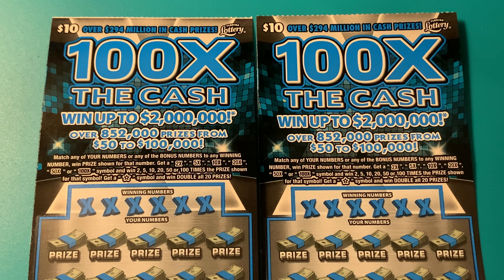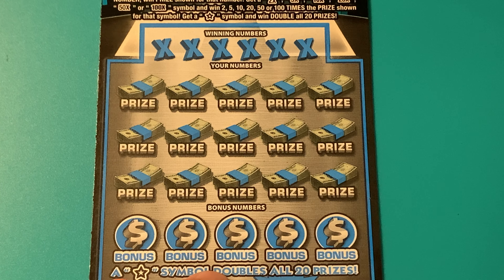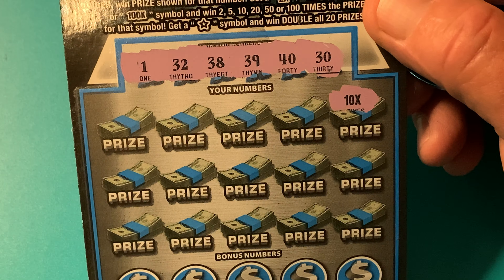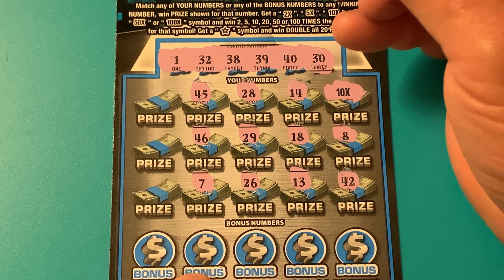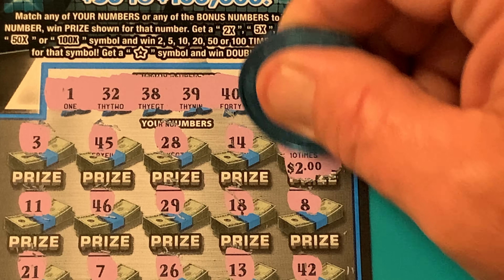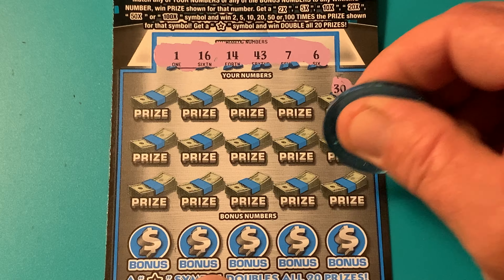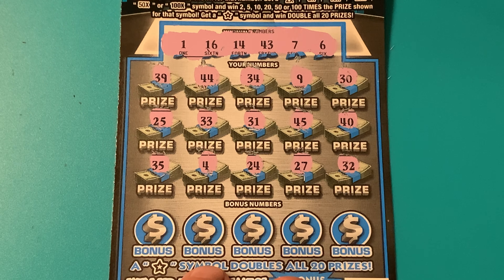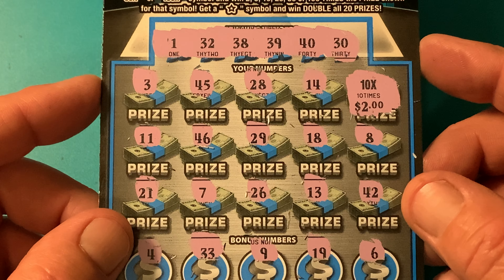TWO 100X THE CASH TICKETS FROM THE FLORIDA LOTTERY